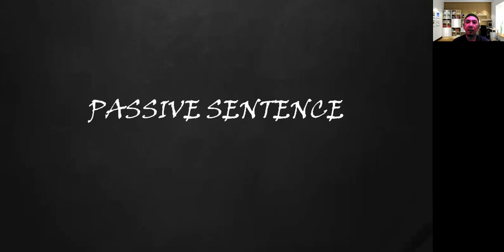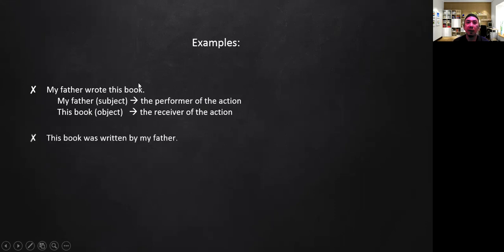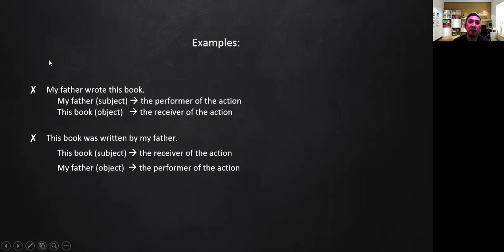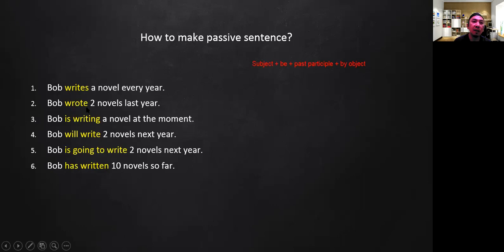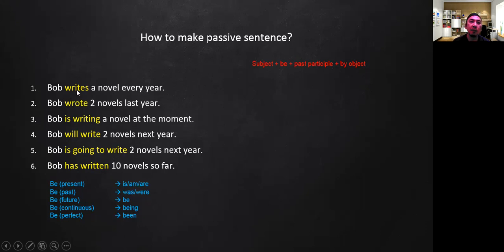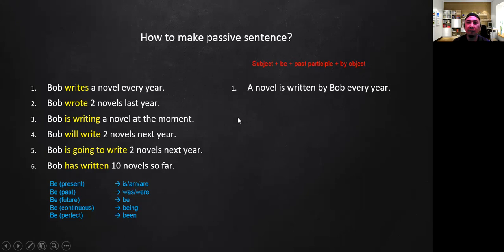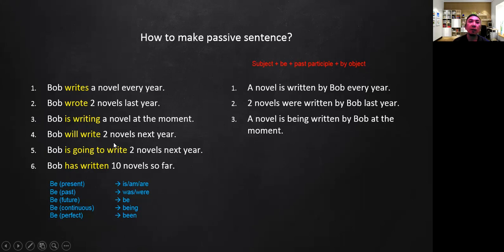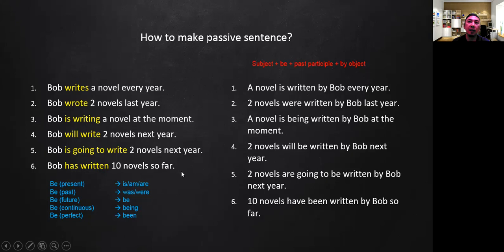Passive Sentence in English Grammar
In this video you are going to learn about the use of passive sentence and also how to make one.

I tried to make it simple to understand. Hopefully everybody can understand it well.